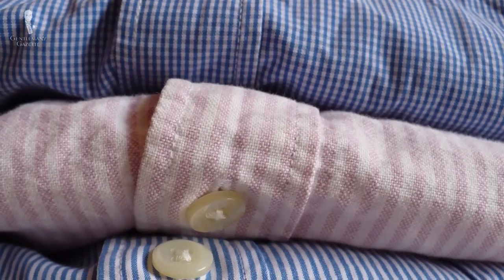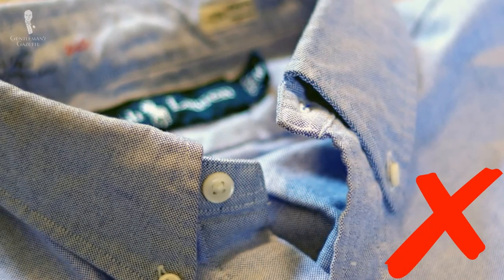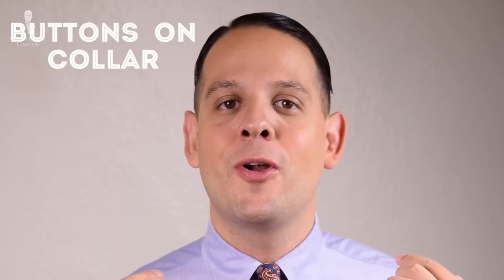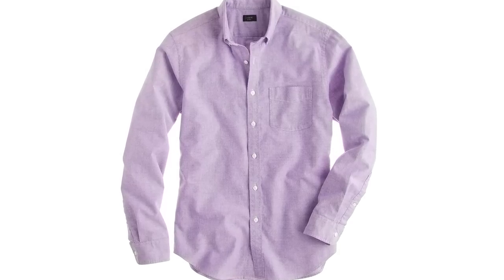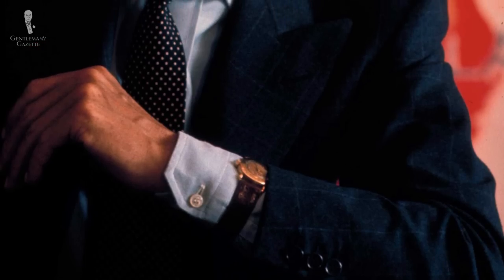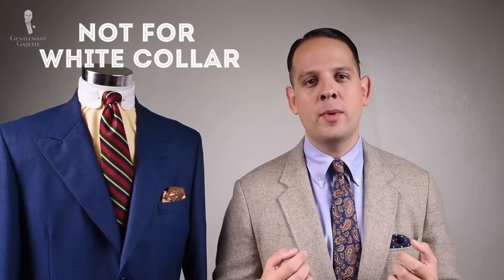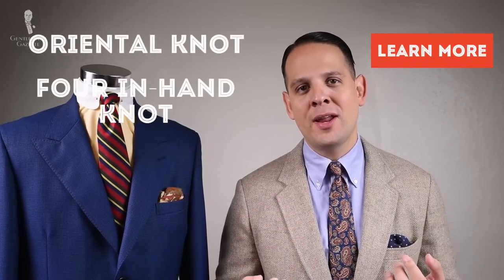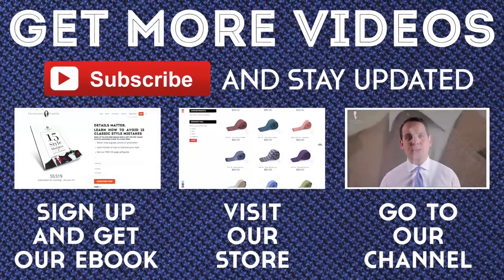OCBD Oxford Cloth Button Down Shirt Guide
Oxford shirts are great because they pair well with a summer wardrobe as well as a winter wardrobe. They can be casual, they can be worn with a tie, with a blazer, with a tweed coat, or just on their own without any neckwear. They're also really hard wearing.

First of all, it has a soft button down collar which means there's no interlining, it's just the fabric. The collar forms this beautiful S-curve around your tie knot and that's typical for this collar.

So, what exactly is oxford cloth? Basically, it's a basket weave meaning, you have multiple strands together that are woven like a canvas, like a plain weave. It is simply one warp and one weft thread and it creates a fine, tightly knitted weave.

What other hallmarks does an OCBD have?

First, you want a shirt placket that is separate. Second, you want a  chest pocket. A chest pocket is part of the casual heritage of the OCBD and you definitely don't want to skip it. Another feature you want to look for are barrel cuffs.

Other than that, a traditional American oxford cloth button down shirt is cut very wide, lots of room for movement. Now, while that's true on your body,you want to avoid having armhole that are too big. Traditional oxford cloth button down shirts are cut very long in the front and in the back. In the back, you usually have a box pleat which gives you extra space and range of movement.

To understand the background of the OCBD, we have to look at the button down collar. It was originally invented in India and it was meant for polo players to keep their collar down during the exercise. Otherwise, it would flap up in the wind and in player's faces so sometimes, they couldn't see. It was a very practical and functional feature.

From India, it made its way to England where it was seen by a member of the Brooks Brothers family and so in 1896, they brought this collar to the US. It was Brooks Brothers who had the idea to combine this style of collar with an oxford fabric.

Outside of the US, one of the biggest proponents of the oxford cloth button down of Brooks Brothers was Gianni Agnelli. People wanted to emulate his style as an Italian industrialist so it became an iconic garment, even outside the US.

Obviously, the shirt is very versatile.it could be worn casually on its own, could be paired with suits, and sport coats. So for men, who often like simplicity,  it was this one garment they could wear with anything.

So what are the OCBD dos and don'ts?  First of all, do not wear it with formal wear. If you work in an environment where business casual is a dress code, the oxford shirt is the perfect companion.

In a traditional white collar environment, the oxford cloth button down shirt even in plain white is a bit too casual, too soft, and I would go with poplin.

When it gets warm sometimes, people wear OCBDs with short sleeves however, that's not the proper look.

Do wear oxford cloth button down shirts on the weekend, it underlines the casual character, it's a perfect weekend shirt.

Do not wear oxford cloth button down shirts to interviews.

So what should you look for in the OCBD? As I mentioned, soft-roll collar, oxford fabric that is not too wide with the strands. Also, try to get a 100% cotton because it just feels better in your skin. There are lots of polyblends out there because they last longer but if you can afford it, go with a 100% cotton.

Again, skip the cufflinks on the shirt, go with long sleeves, and no short sleeves. Regarding tie knots, you do not have a huge tie gap which calls for a small knot such as the oriental knot.